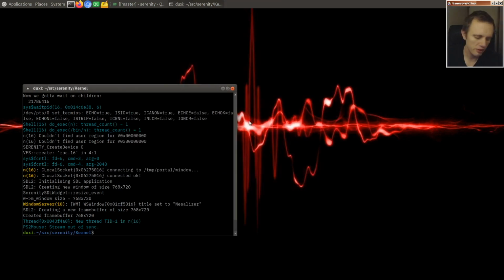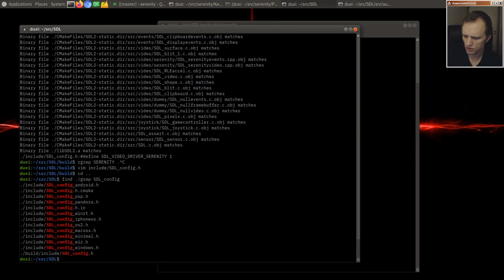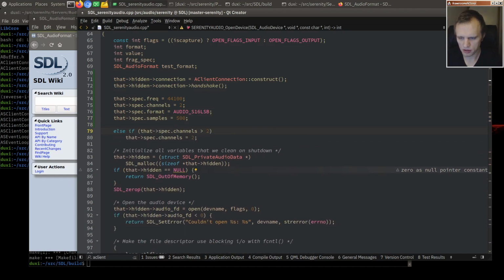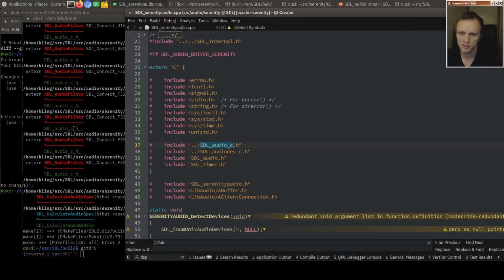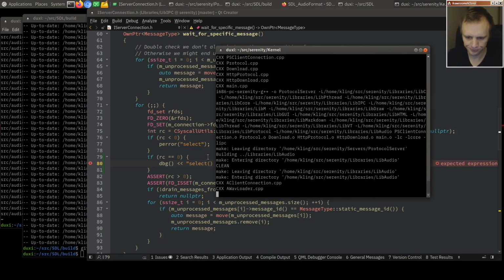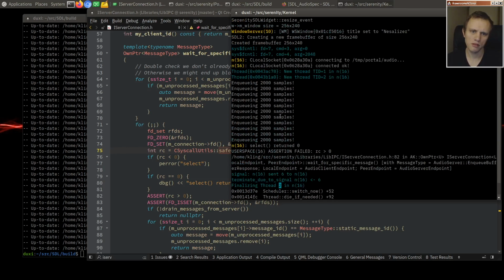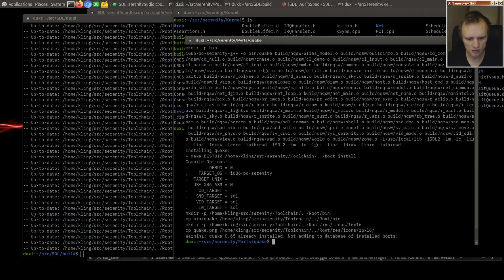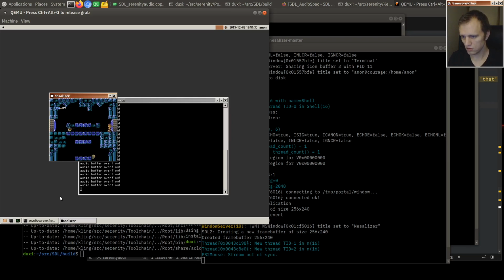OS hacking: Adding sound to the SDL port